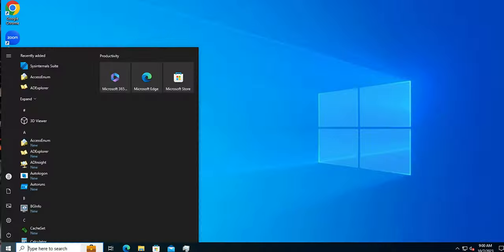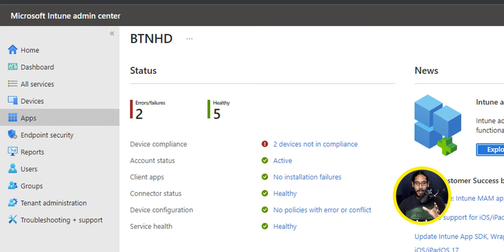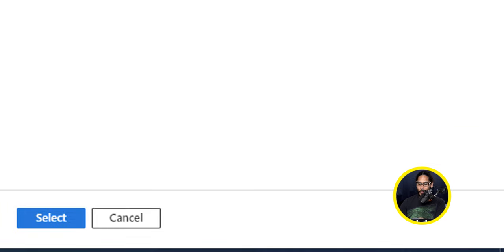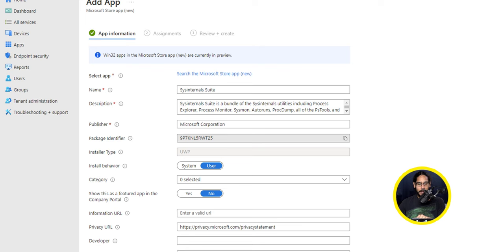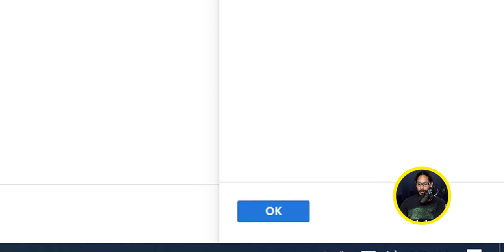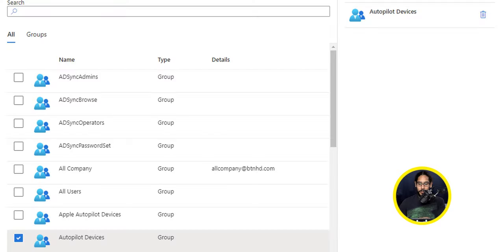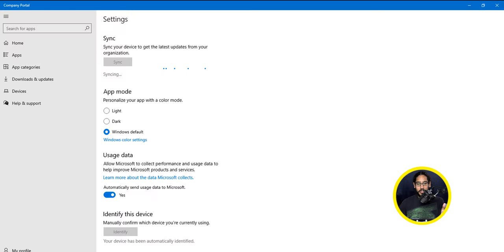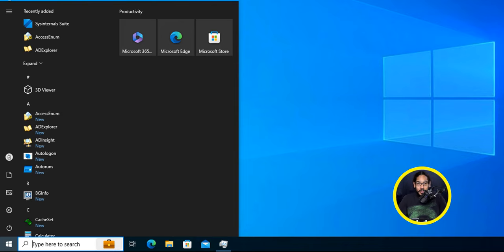DEPLOY SysInternals Suite Using Intune!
Welcome to our latest tutorial on deploying the SysInternals Suite using Intune! In this step-by-step guide, we'll walk you through the seamless process of deploying SysInternals tools to enhance your system management capabilities.

Chapters
0:00 Introduction
0:10 Log into Microsoft 365 Admin Center
0:23 Endpoint Manager
0:31 Create Windows App
2:19 Validate the Windows App Deployment
2:43 Conclusion